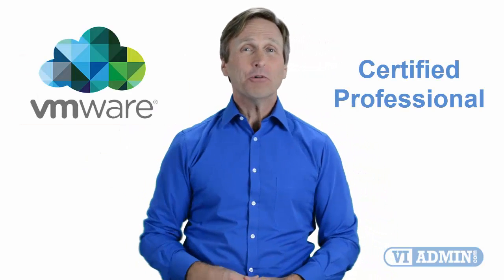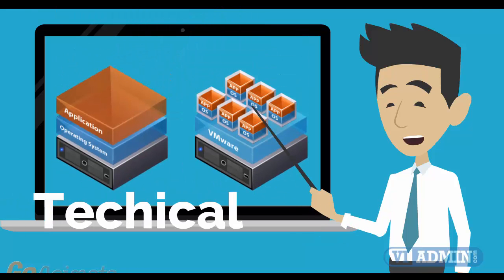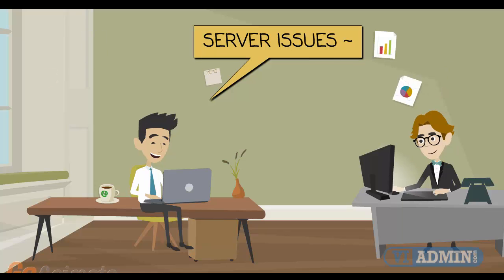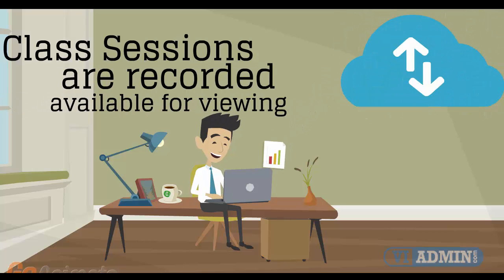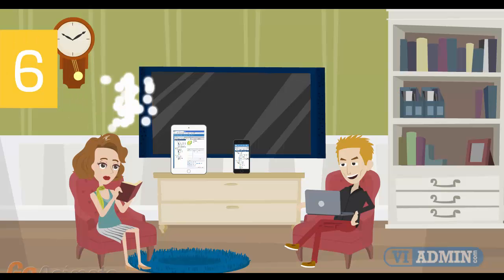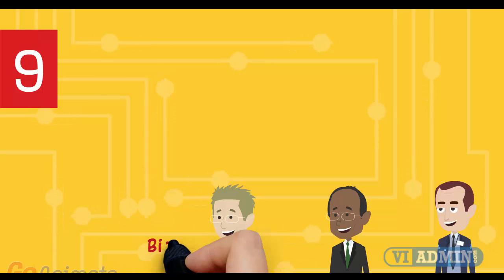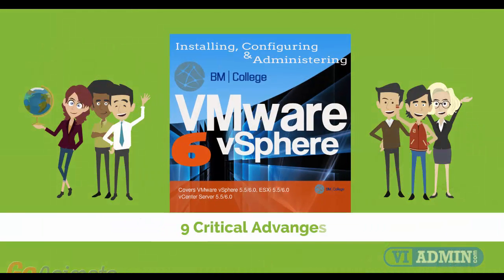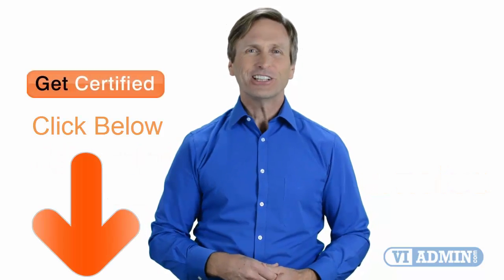VMware Class San Jose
VMware Class San Jose California

For those of you located in San Jose and looking to become VMware Certified Professional, in
this video we'll provide you with an overview of what our online VMware classes look like and you will be able to clearly understand the specifics of what you receive when registering for the ”Installing, Configuring and Administering VMware vSphere” class.

For those wanting to become VMware Certified Professional, in this video clip we will offer you an overview of what our classes online look like.
With the aid of a virtual classroom we offer this course in an instructor-led environment. The training course involves
- technical presentations,
- live Q&A,
- demonstrations,
With our on-line schedule you’ve got four unique schedules to choose from: Day time, Weekend, Evening or Self-paced classes.
Our internet training provides Four weeks of usage of a dedicated VMware lab.
High grade training which involves between 40 and 45 hours of technical presentations and demonstrations.
24x7 Access to the training website to download the courseware and view replays of class sessions.

VMware VCP Exam Preparation. Courseware consisting of two books: Step-by-Step Lab Book and a VMware VCP Study Guide book.

Highly qualified trainers, each with years of experience.

Highly professional coaching, committed team of trainers, a month of course material, 24/7 use of program materials and laboratory setting.

Today - You can learn VMWare and enjoy top of the line schooling given by our trustworthy and certified coaches - no matter where in the world you might be!

Oakland, California ZIP codes 94601–94615, 94617–94624, 94649, 94659–94662, 94666, Area code 510
Fremont, California ZIP codes 94536–94539, 94555, Area code 510
Santa Rosa, California ZIP codes 95401–95407, 95409, Area code 707
Hayward, California ZIP codes 94540–94546, 94552, 94557, Area code 510
Richmond, California ZIP codes 94801, 94802, 94804, 94805, 94807, 94808, 94850, Area code 510
Sunnyvale, California ZIP codes 94085–94090, Area codes 408/669 and 650
Concord, California ZIP codes 94518–94521, Area code 925
Santa Clara, California ZIP codes 95050–95056, Area codes 408/669
Vallejo, California ZIP codes 94589, 94590, 94591, 94592, Area code 707
Berkeley, California ZIP codes 94701–94710, 94712, 94720, Area code 510
San Mateo, California ZIP codes 94401–94404, 94497, Area code 650
Sacramento metropolitan area
Metropolitan Fresno